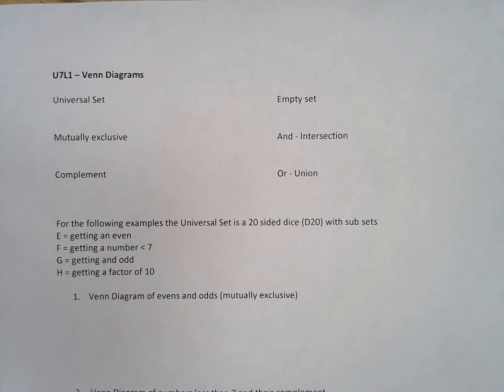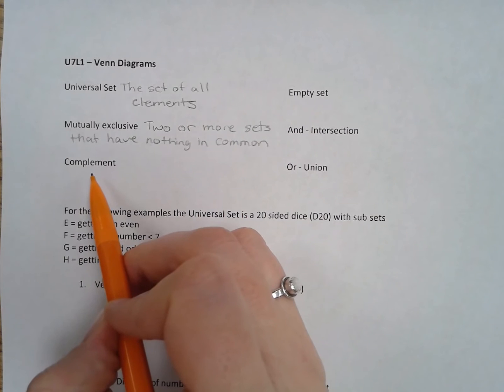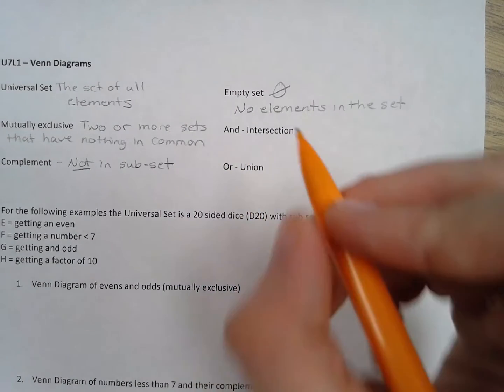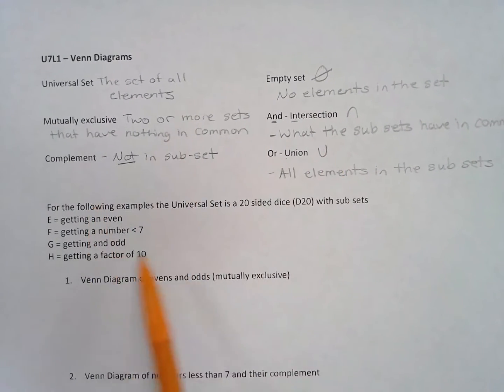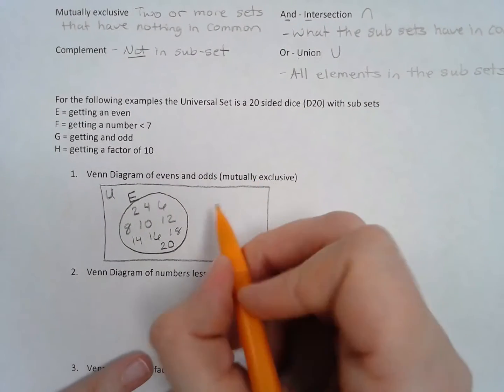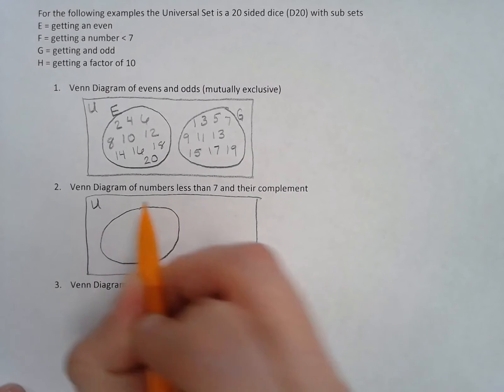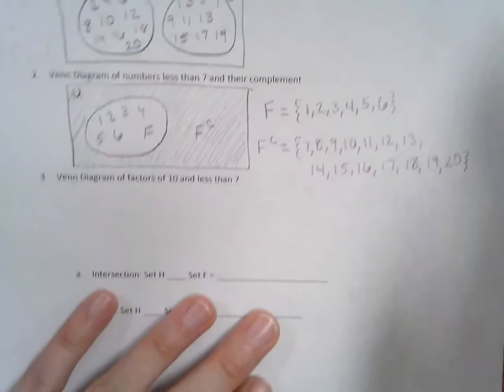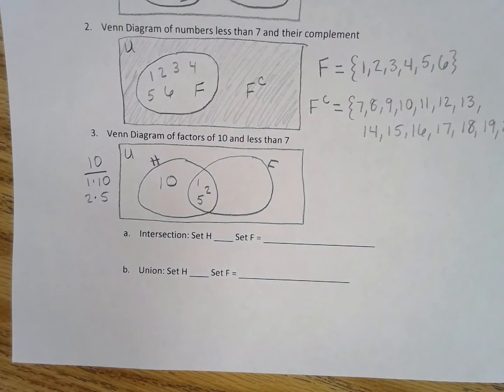Unit 7 Lesson 1 - Venn Diagrams to describe subsets